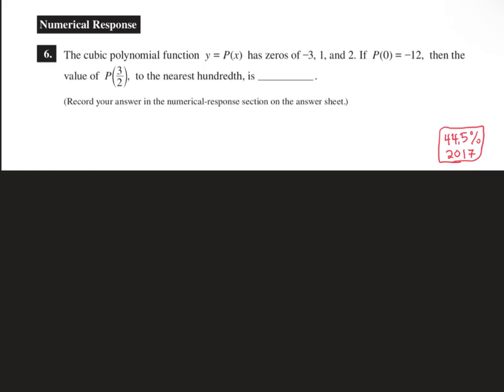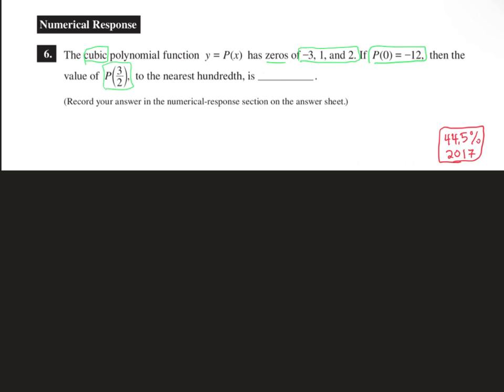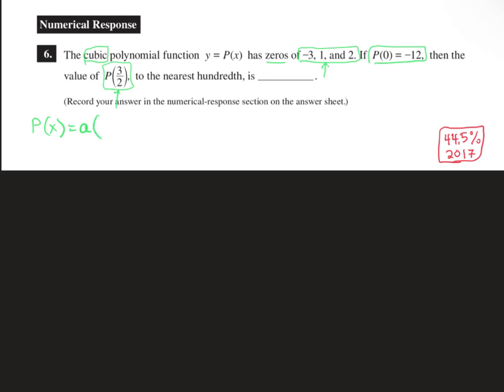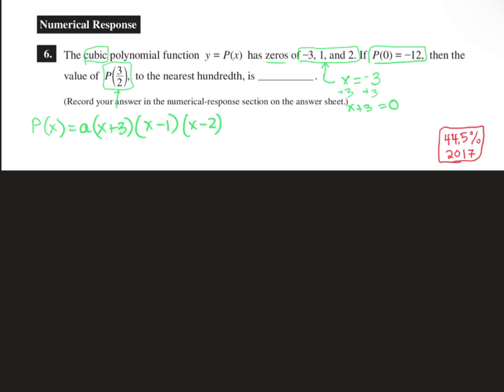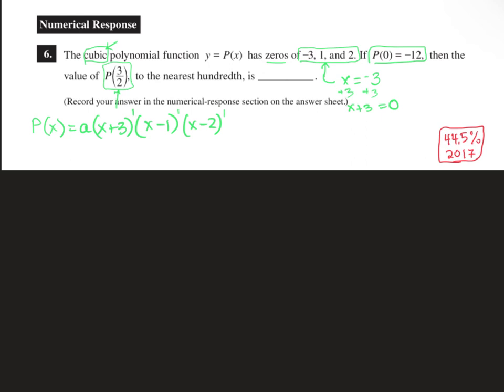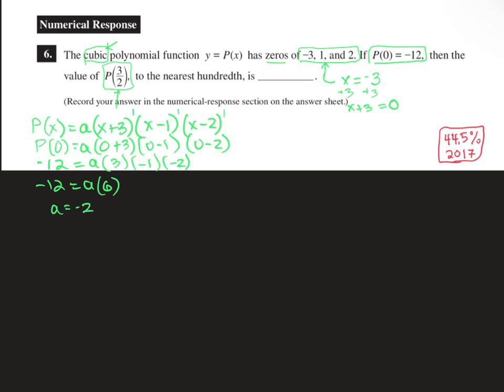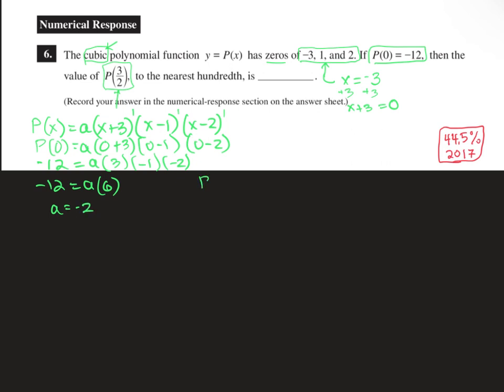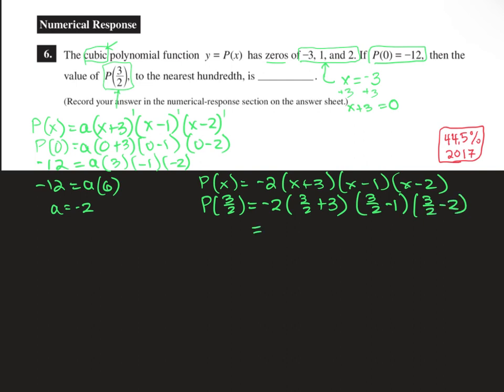M30-1 2017 Diploma NR6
Determining polynomials equation given zeros/x-intercepts